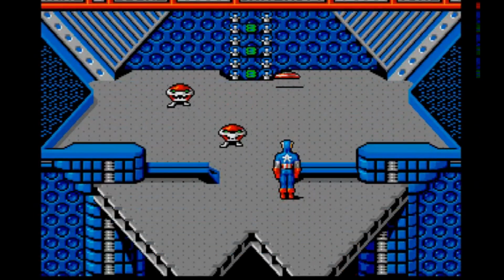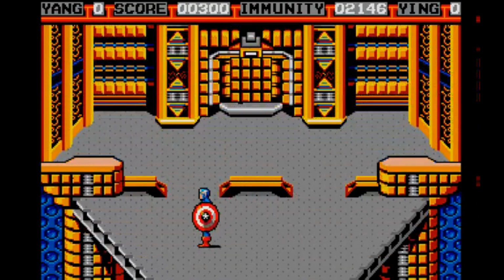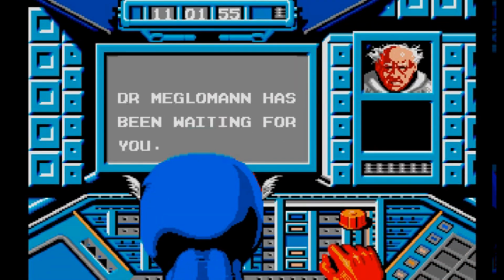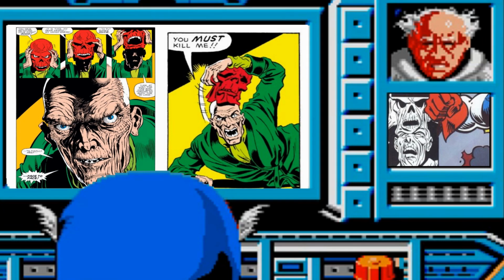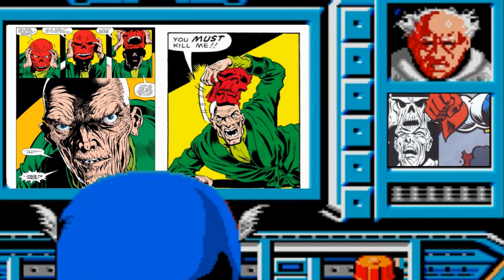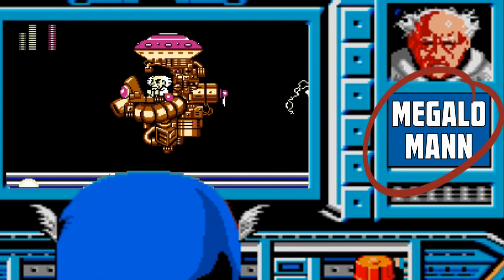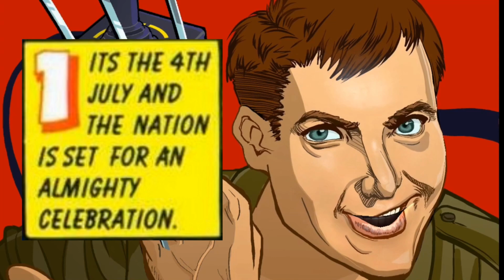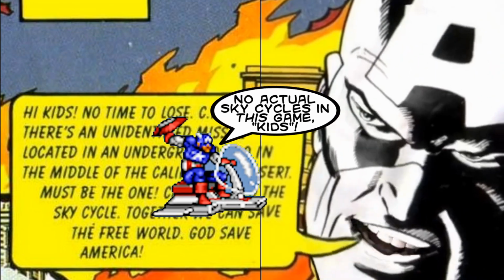Captain America's WEIRD First Game - The Doom Tube of Dr. Megalomann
Captain America’s first video game wasn’t Captain America and the Avengers, like everyone thinks. Rather, it was an obscure title for computers called Captain America in: The Doom Tube of Dr. Megalomann. Never heard of Dr. Megalomann? Learn all about him – and his ruthless murder by the creator of this very video when he worked at Marvel Games – as we check out Captain America’s weird gaming debut. Appropriately posted on the weirdest Independence Day in modern American history.

More on this and other retro superhero games in “WRONG! Retro Games, You Messed Up Our Comic Book Heroes!”

All trademarks or copyrights are recognized and used specifically for the purpose of criticism and review, or parody. All trademarks or copyrights mentioned in this video are the possession of their respective owners, and the producer does not claim to own any right, title or interest in the trademarks of others that have been reproduced. Any opinions expressed are those of the producer and do not necessarily reflect those of any of his employers, past or present.